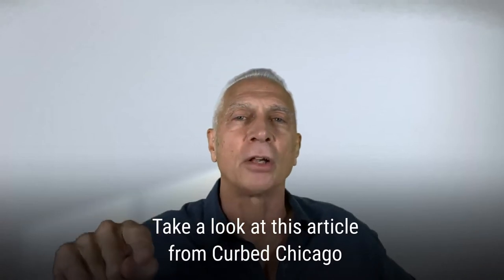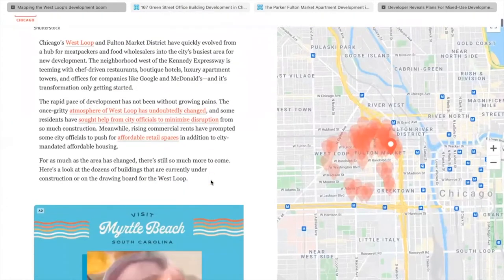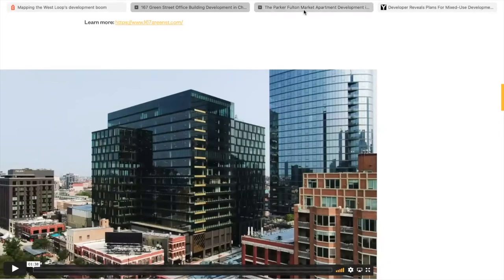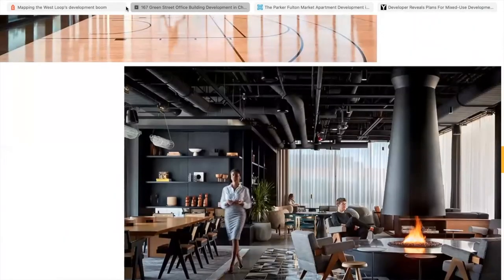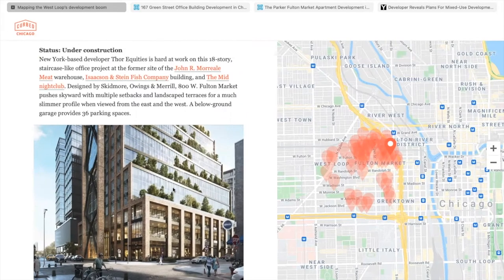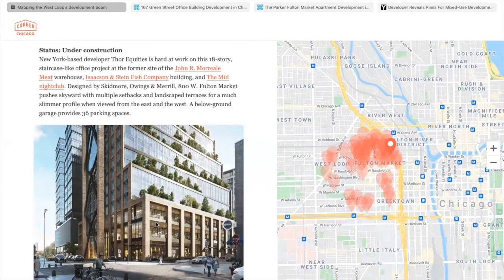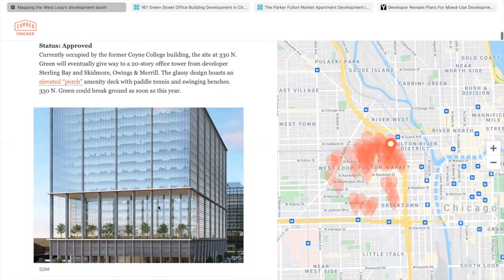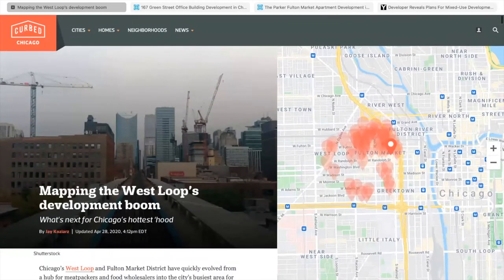West Loop & Fulton Market Hybrid Work - New Office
You know since the pandemic, we hear a lot about Hybrid Working, but I find that a lot of people, and I mean even real estate people here in Chicago aren’t really aware, that this hybrid work model  has already been driving huge changes in the office market here for a few years.
In the past , when we think of downtown offices it’s always been high rises in the loop, but with hybrid working, people need to be able to come and go easily, to and from work, at any time of day and they don't want to have to fight their way into the loop.

Now Chicago is turning into and important hub for Venture capital startups and tech businesses, but of course just about every business today needs to be a tech business, right?
Young people are getting high paying jobs and they want a cool place to live that's near work, friends and social activities. Most aren't interested in owning cars and they need to be able to get back and forth easily by walking, bike or Uber.

These are the people who are renting all these cool, new construction high rises, that we see going up all around us and these new buildings have great amenities to help make it easy and convenient for residents to work from home.

Now of course if you live in a cool new place with all the latest high tech amenities, you’re naturally going to expect your workplace to offer the same. Smart companies know they  have to stay out in front of this and position themselves to attract top talent and real estate developers are helping them do that by putting up some really awesome new office projects.

So It's about "Work Near Where you Live!"  and the West Loop and Fulton market areas are  where you see some great new office developments going up right alongside all the the new residential projects.

Take a look at this article from Curbed Chicago. On their map they are showing 58 office and residential developments now under way in the West loop and Fulton Market Districts. Some are still up for approval, but most are already approved and under construction.
You can  scroll through to read about each of them.

First is Focus Development and Shapack Partners 167 N Green. This is a great looking office project that is located right across the street from the Parker which is this residential building that they finished recently. We see quite a bit of this in Fulton market where a developer will put up both office and residential projects adjacent, or near one another.

Most of these office projects include a lot of new amenities like  sidewalk galleries where pedestrians have a covered walkway, touch-less entry paths,
bike rooms on the ground floor, gyms, cafe's with space to relax and collaborate, meeting rooms and easily accessible outdoor space.

They  are designed for high connectivity and with high tech ventilation and air filtration systems. Many also have attractive retail / restaurant components on the ground floor or maybe a mezzanine level with outdoor space.

If you haven’t been through the West Loop or Fulton Market lately, take a ride one afternoon and check it outl!